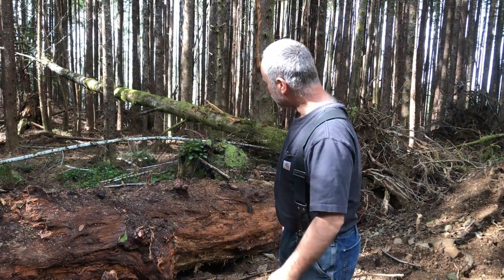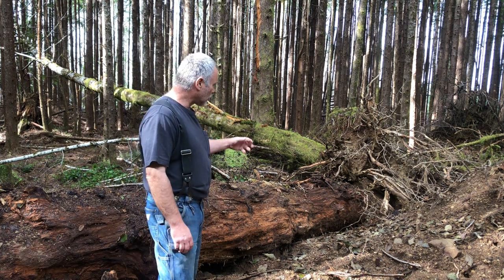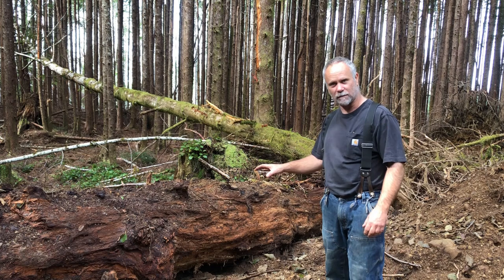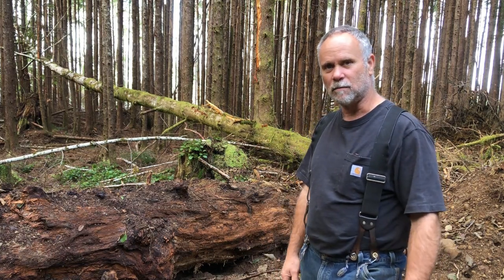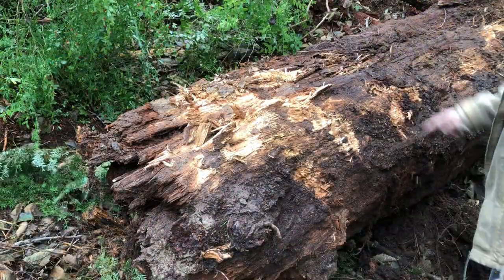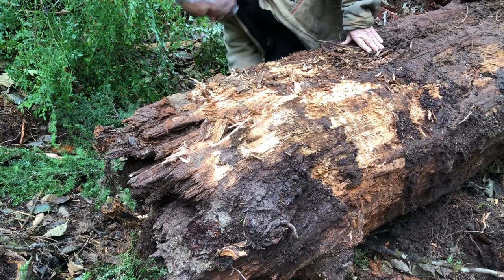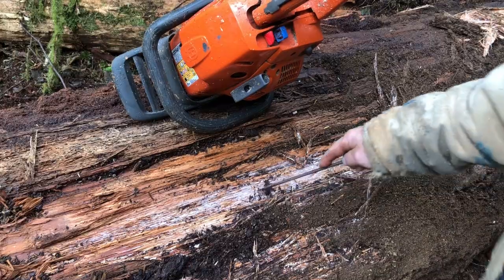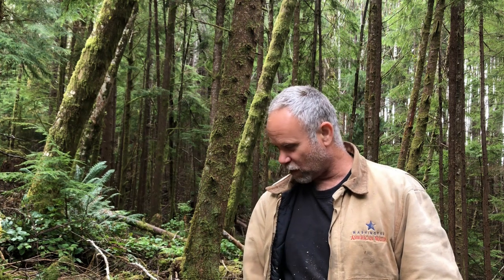Off Grid Mountain Property Work Part 2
Mother Earth Products: (Save 10% by going through this link!):
The Homesteader's Natural Chicken Keeping Handbook: